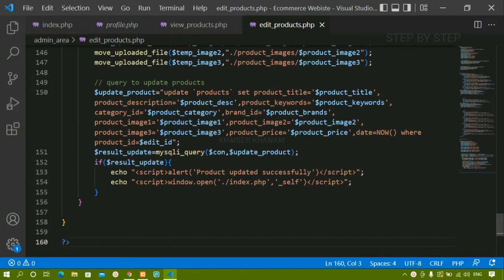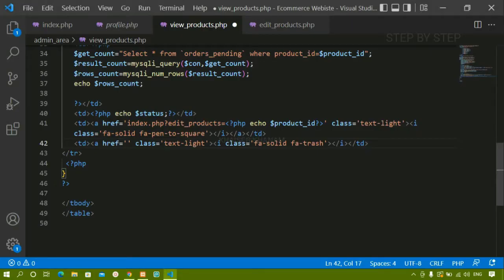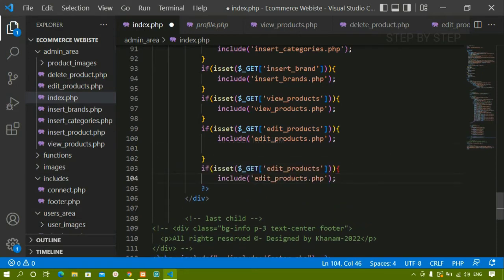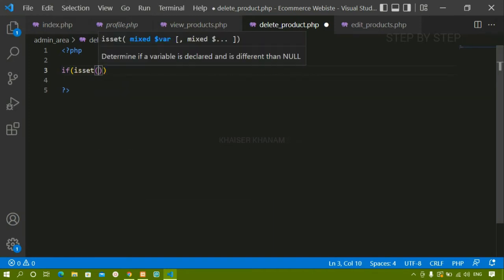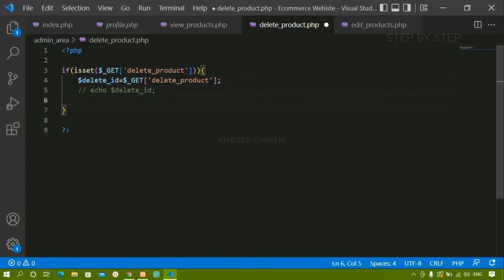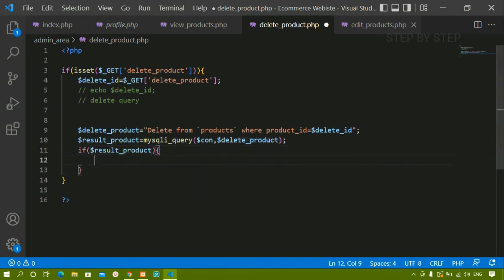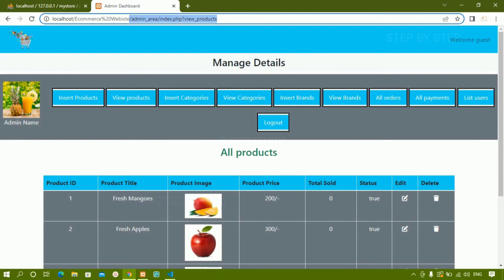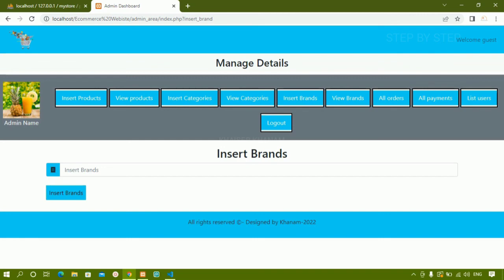E-commerce website using PHP and MySQL || Admin-Deleting Products || Part -68